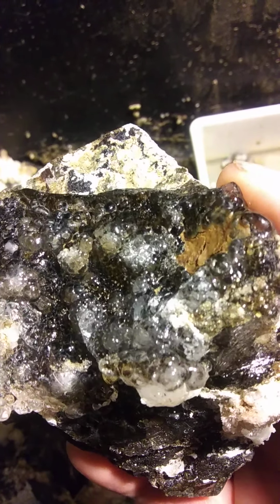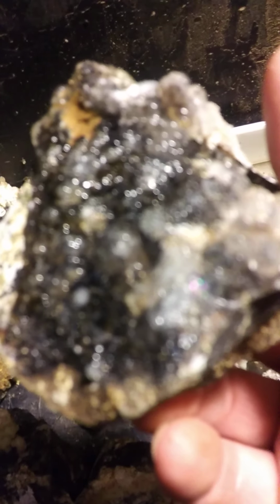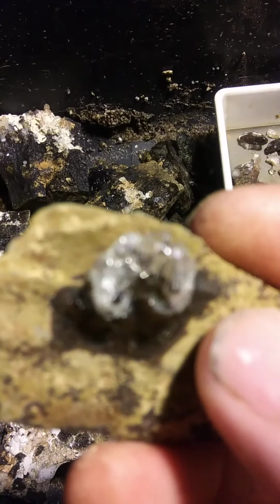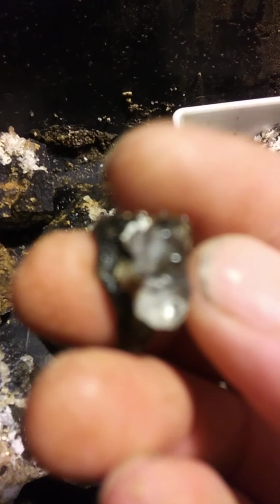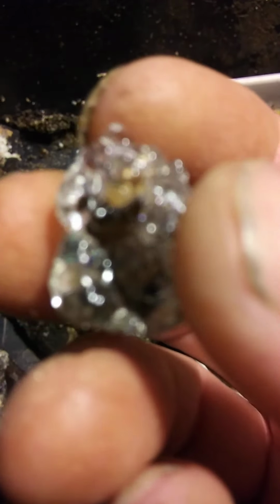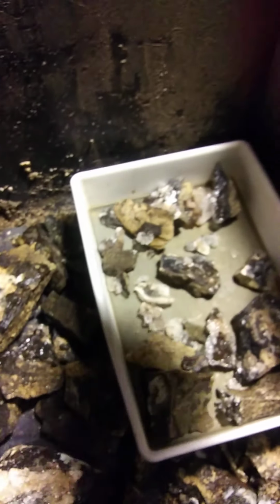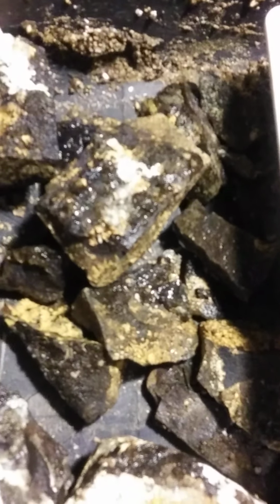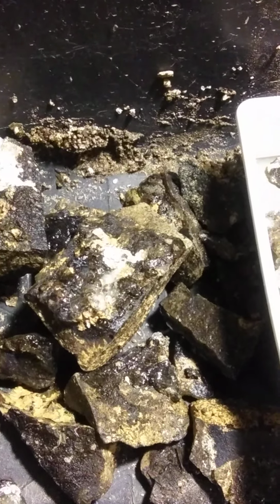Hyalite opal dig results for Oct. 15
Final cleanup on Oct 15